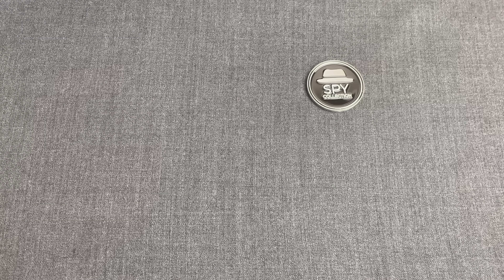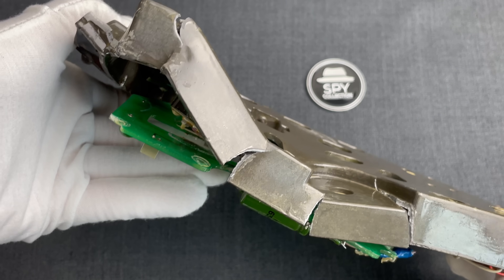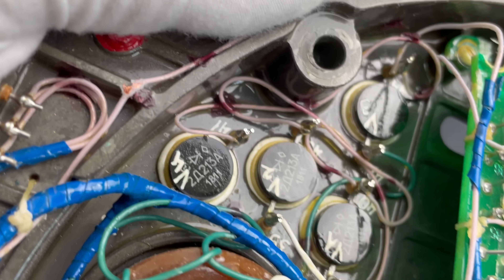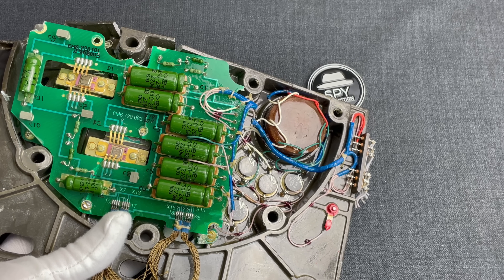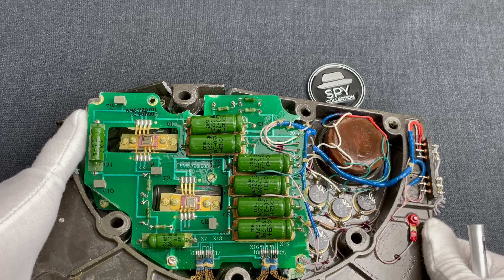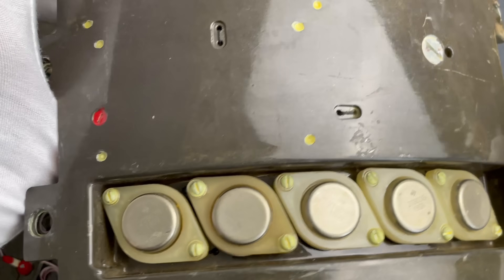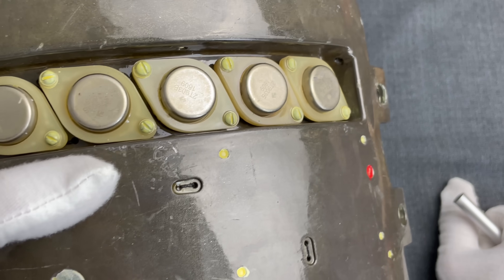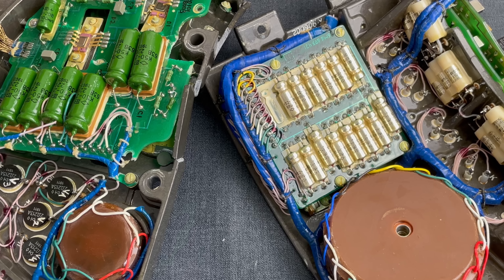TECHINT on Russian S-300VM Components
This is a continuation from our previous TECHINT (Technical Intelligence) video, with some more fragments recovered from the same location in Ukraine. In this episode we focus on two components which are likely part of a power management system of the S-300VM missile system.

00:00 - Introduction
01:02 - First component
06:14 - Second component
08:08 - Conclusion

- Air Power Australia: Technical Report APA-TR-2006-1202 by Dr Carlo Kopp, AFAIAA, SMIEEE, PEng